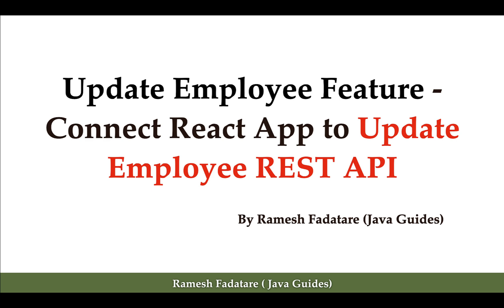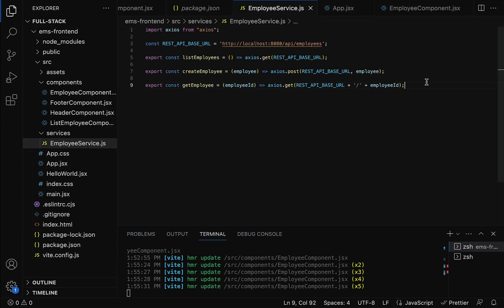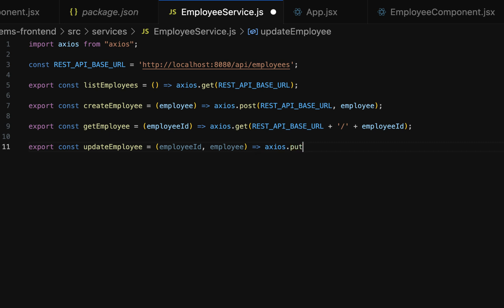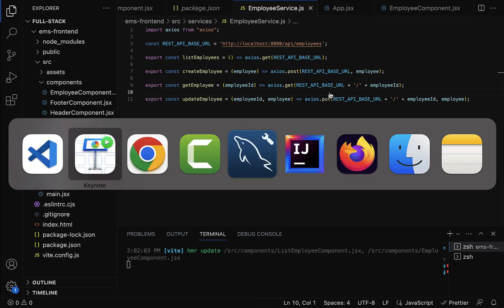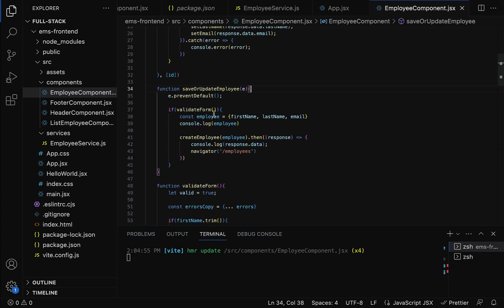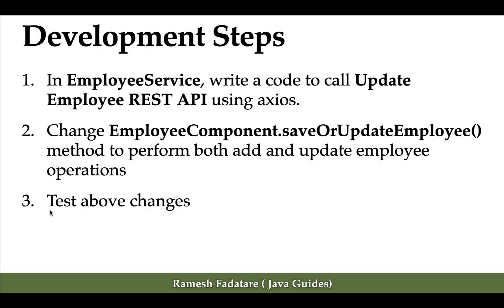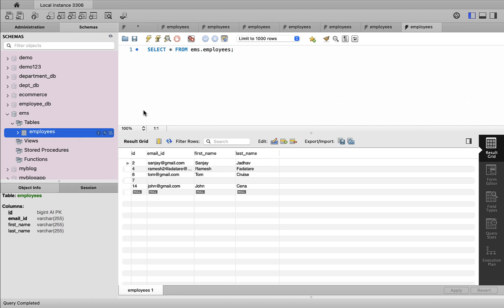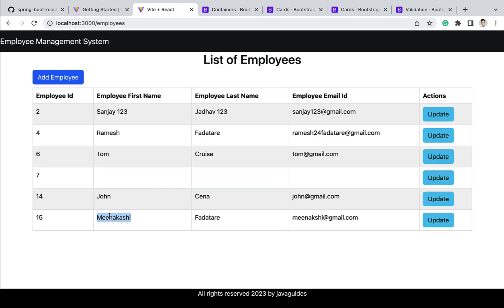[NEW] React + Spring Boot CRUD Full Stack App - 25 - Connect React App to Update Employee REST API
In this lecture, we will connect our React App to Update Employee REST API to update the employee in the MySQL database.